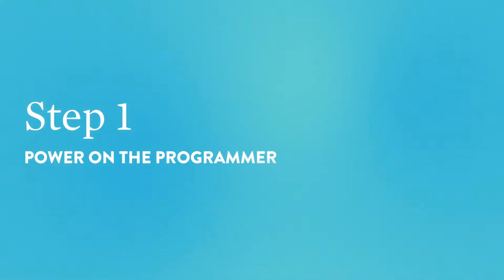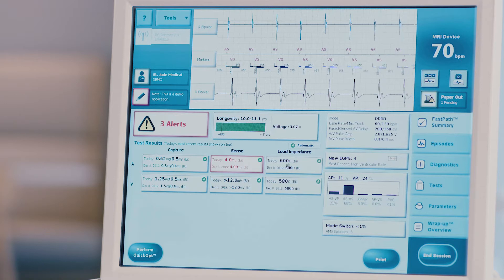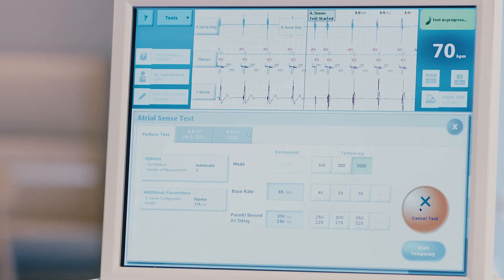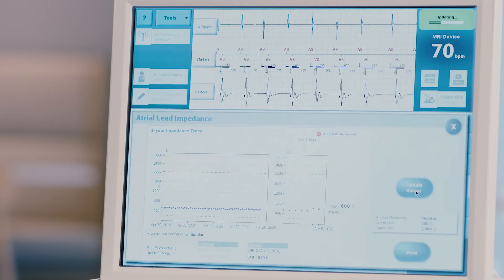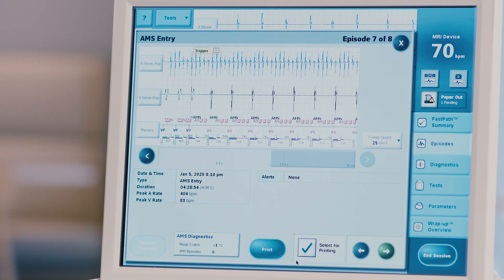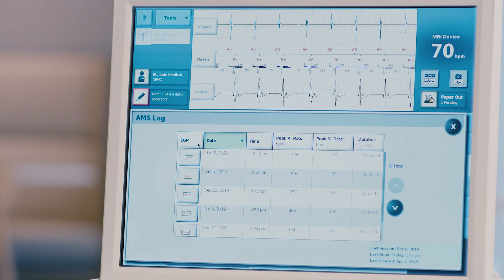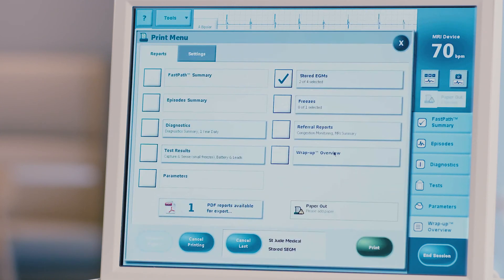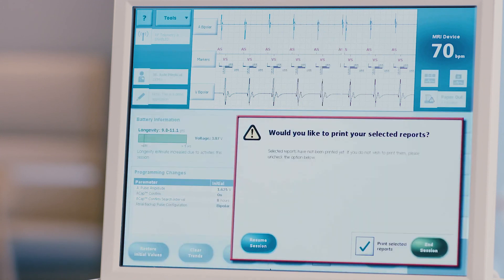Basic Interrogation and Device Check Guide for Pacemakers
This step-by-step video demonstrates how to complete a basic pacemaker interrogation and lead testing.

MAT-2006880 v1.1